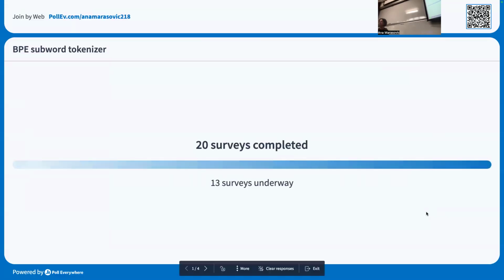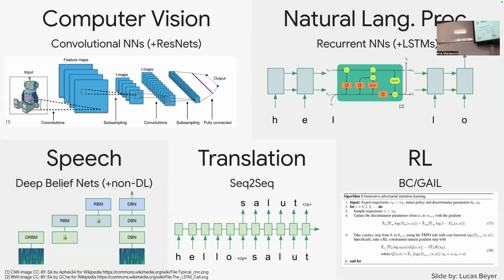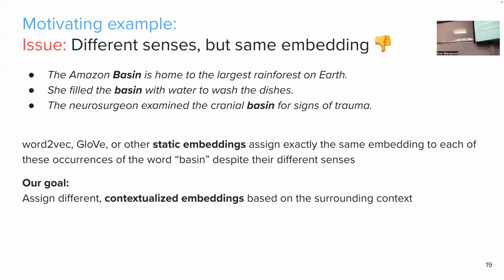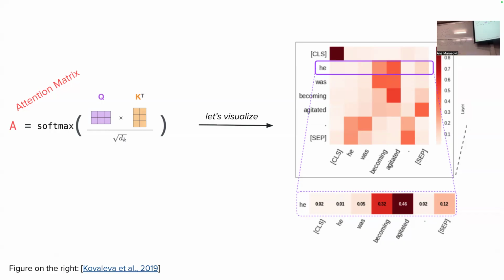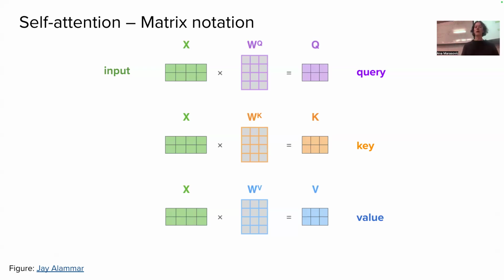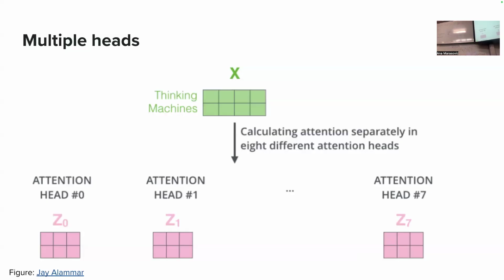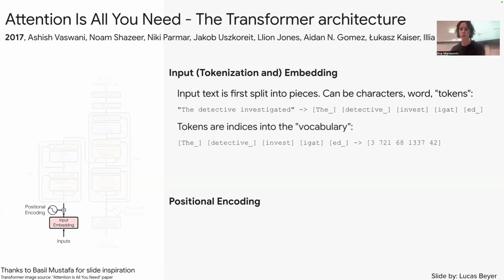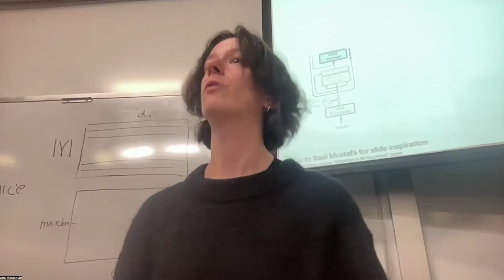Transformers Part 1